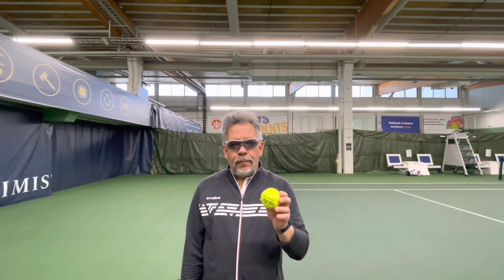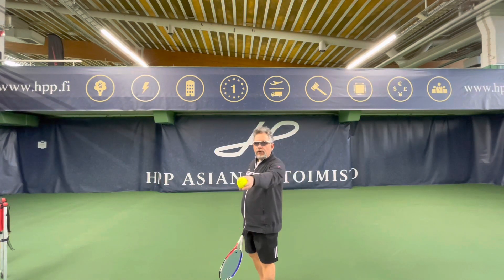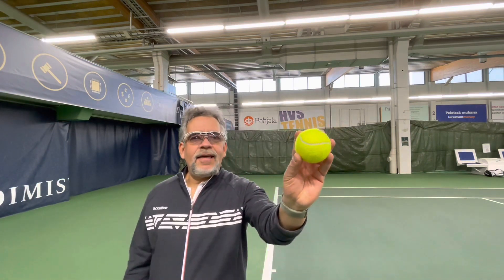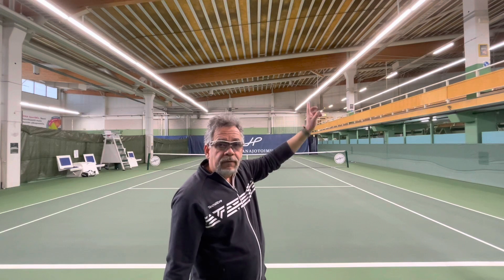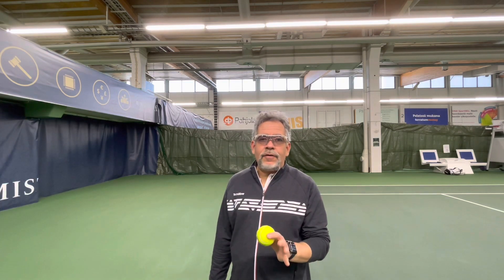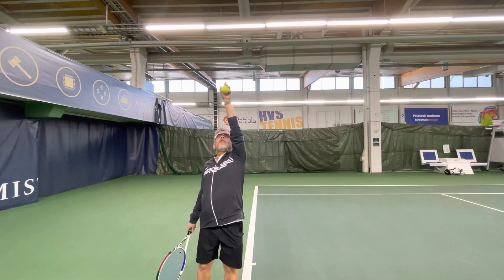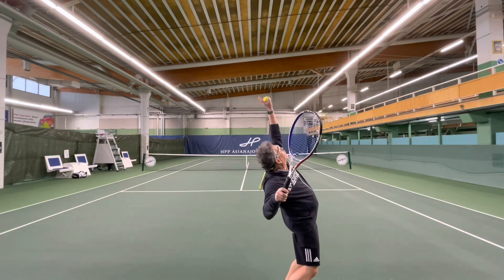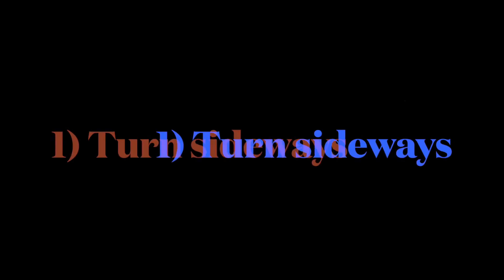Serve Tips with Alain 🎾: The Ball Toss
Tips on to make your ball toss consistent for great serving